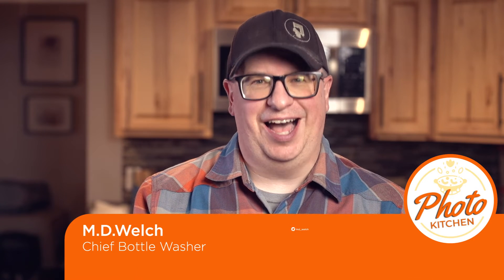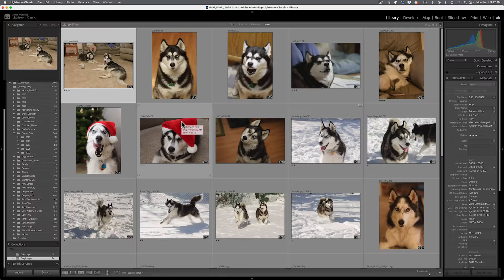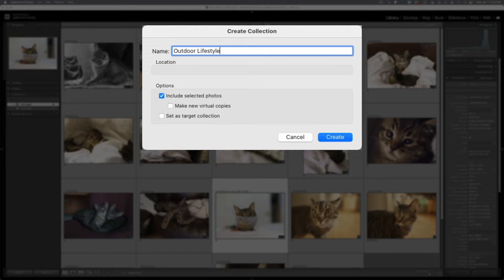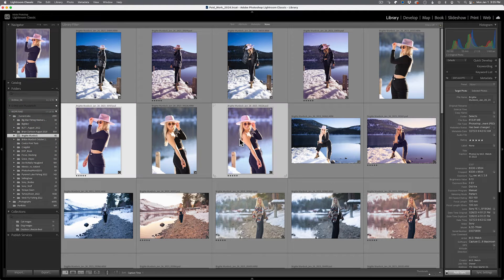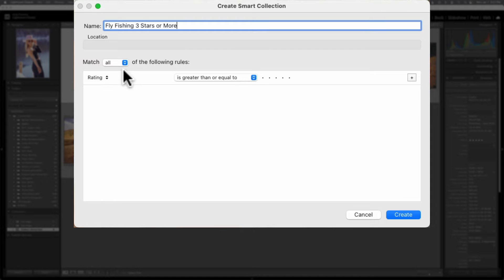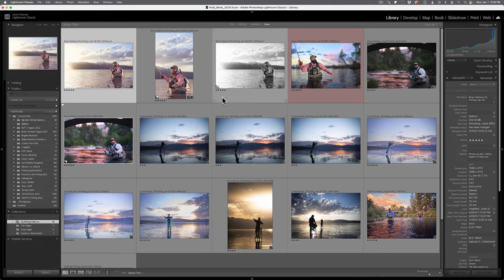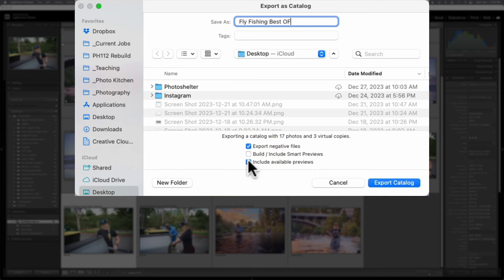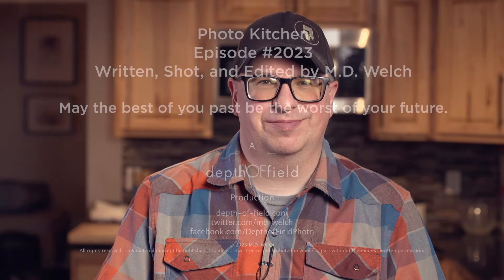Mastering Collections in Adobe Lightroom Classic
On today’s episode of PhotoKitchen we are talking about Collections in Adobe Lightroom Classic, and how to master them. We talk about what Collections are, the differences between regular and smart Collections, and best practices for each type of Collection.

Mastering Collections is a great way to get a handle on your images, regardless of your experience with Lightroom Classic.